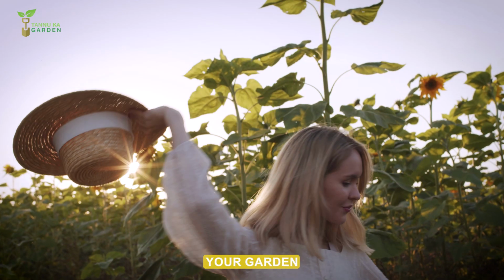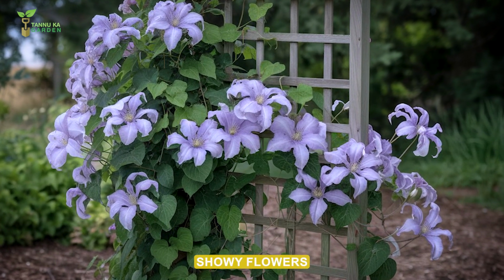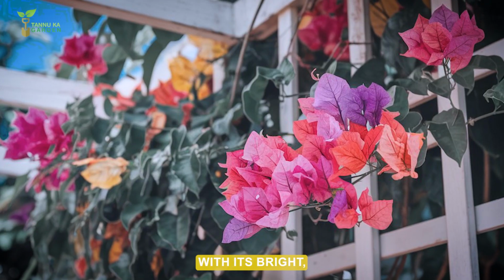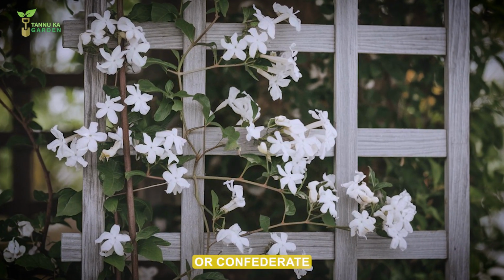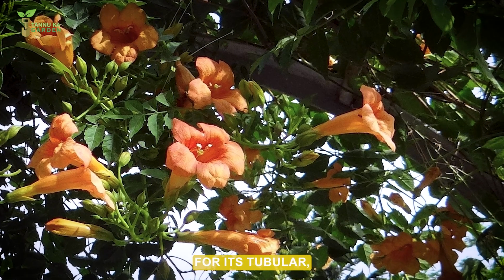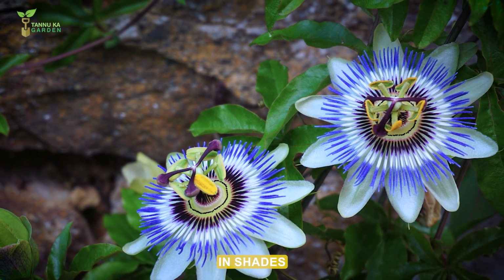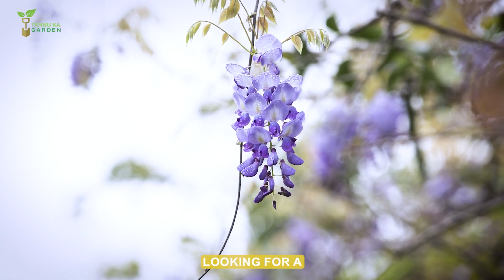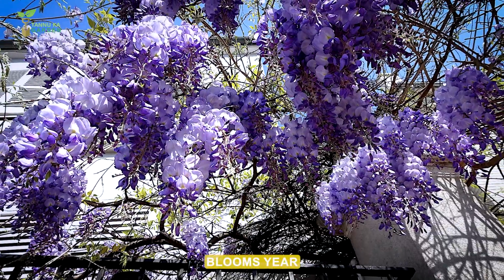Best Flowering Vines For Trellis | Flowering Vine Plants 🌼 🌸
Welcome to Tannu Ka Garden

In this video, we explore stunning climbing plants that add beauty, fragrance, and charm to any outdoor space. Whether you want vibrant Bougainvillea, fragrant Jasmine, or elegant Clematis, these vines will elevate your trellis, pergola, or fence effortlessly. 🌼